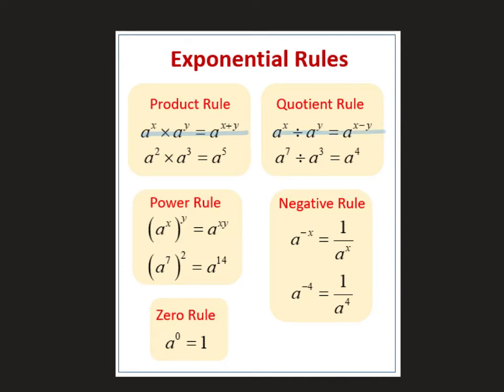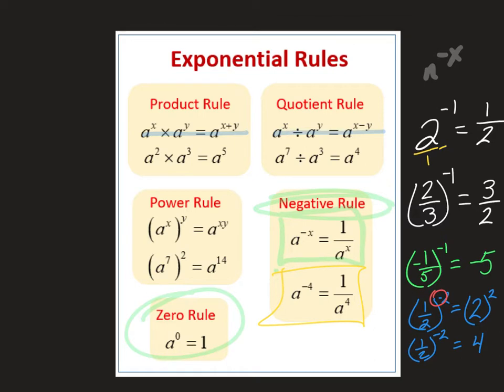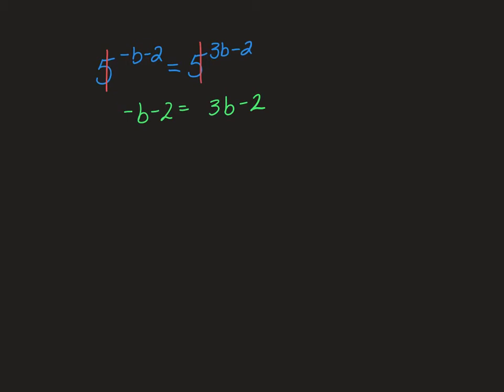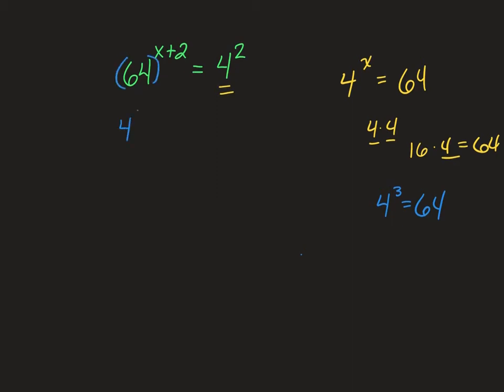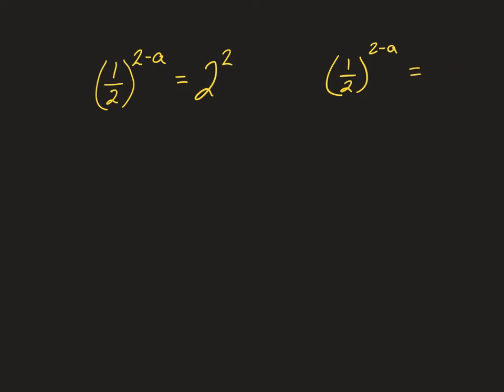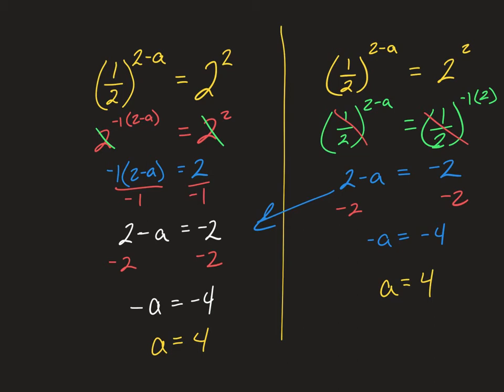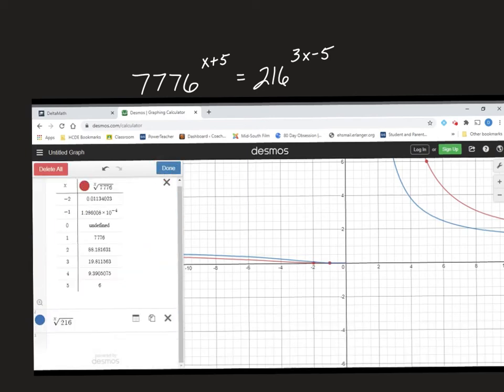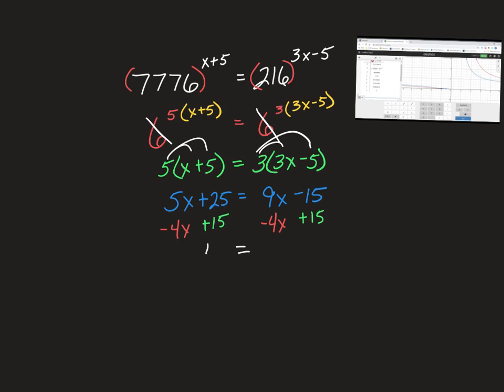Solving Exponentials with Common Base